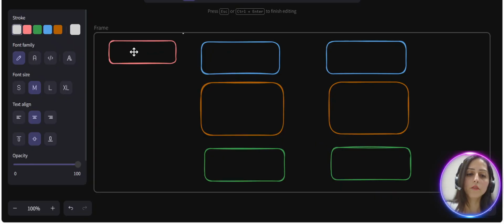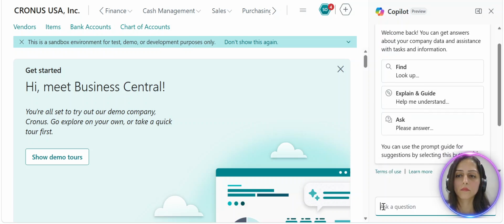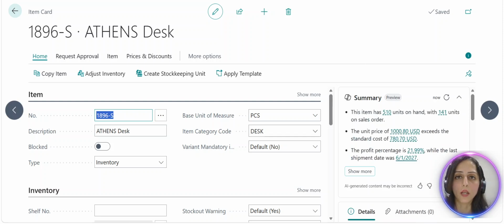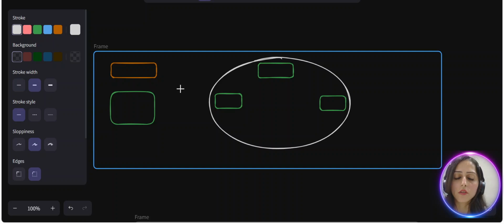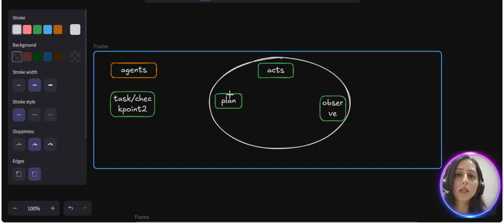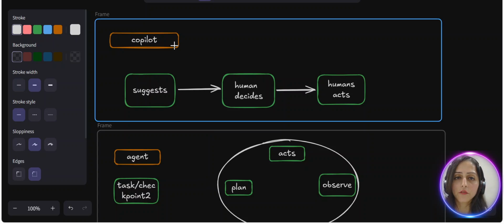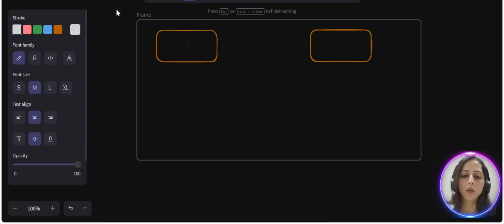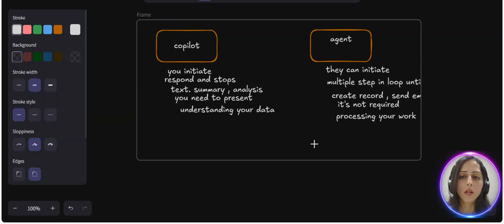EP02: Copilot vs AI Agent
In this episode, we discuss one of the most common AI topics:
Copilot vs AI Agent

Using practical Business Central examples, we'll understand:
• What is a Copilot?
• What is an AI Agent?
• How they are different
• Reactive vs Proactive AI

If you're exploring AI in the Business Central world, this episode is for you.